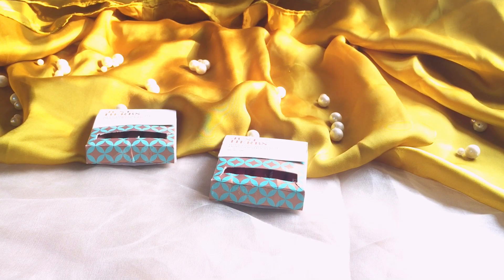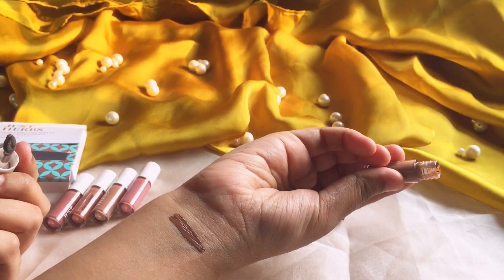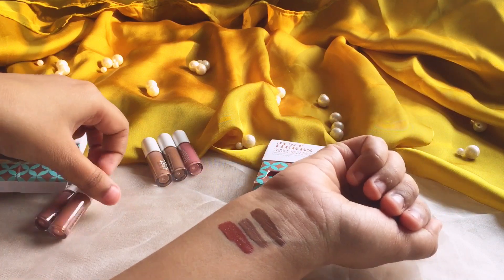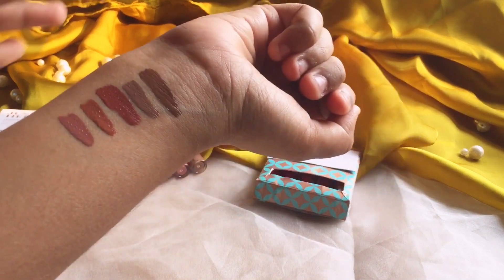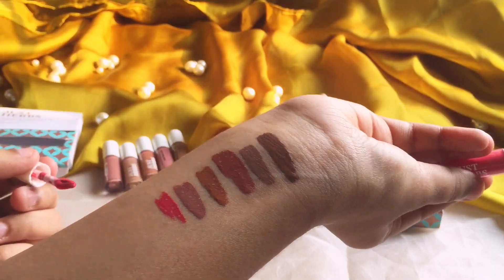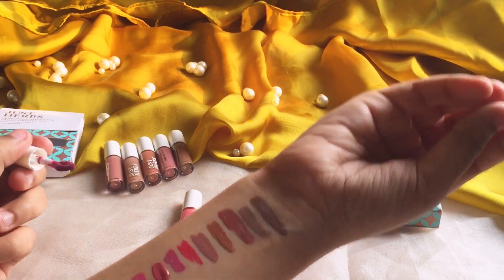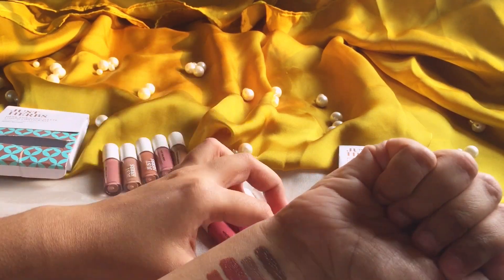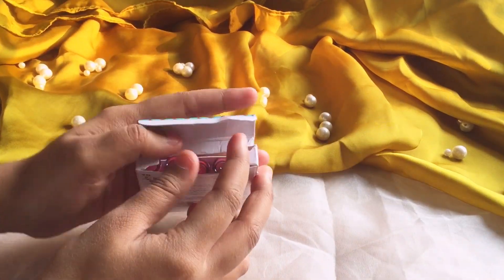Just herbs mini lipstick review+swatches💄|honest review|brights & pink|nudes & brown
In this video I have reviewed just herbs herb Enron’s mini liquid lipstick 💄

Musician: @iksonmusic

Sania khan